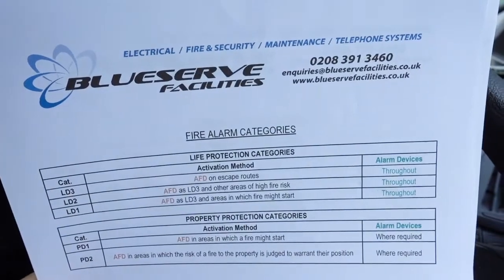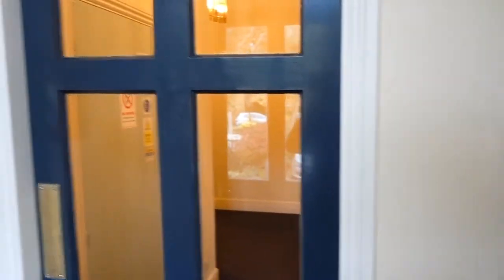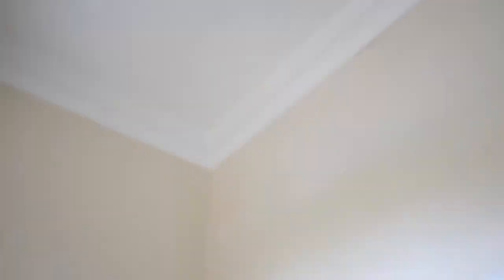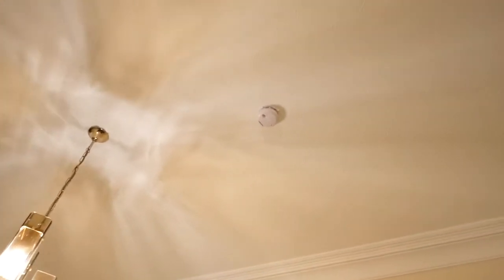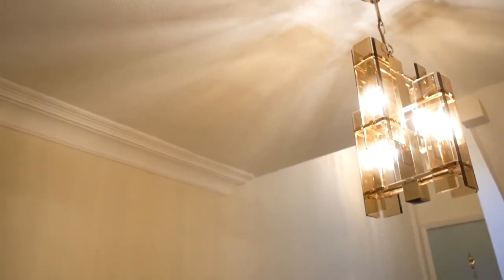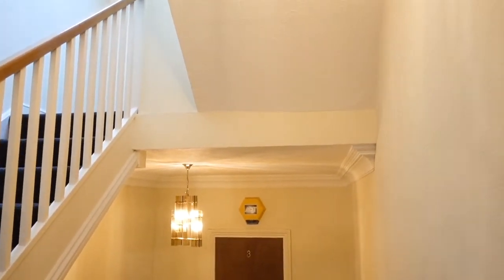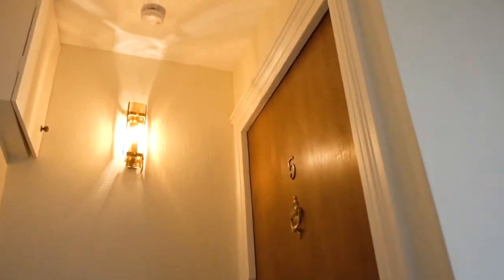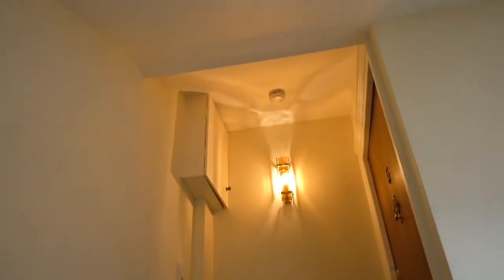FIRE ALARM SURVEY ON A BLOCK OF FLATS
I am given a specification by a client to quote and survey a fire alarm installation on a block of flats. The specification states it is to be a grade A, LD2 fire alarm system that meets BS5839-1.

I explain the discrepancy between BS5839 Part 1 and Part 6, the different categories and grades.

I take you on a very simple fire alarm survey and explain what I do including locations of detectors, sounders, manual call points and the electrical requirements for a fire alarm panel. BS767:2008 Amendment 3 2015 should be followed when installing electrical supplies.

Product Reviews
Videos / Vlogs
Advertising

MUSIC